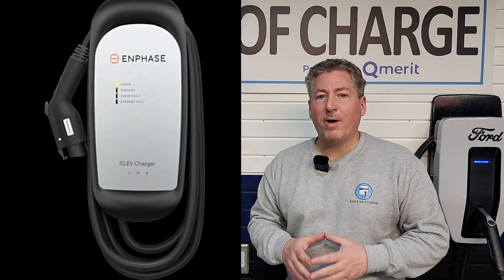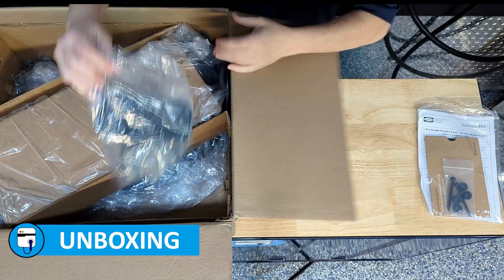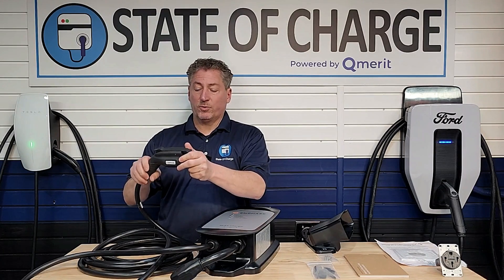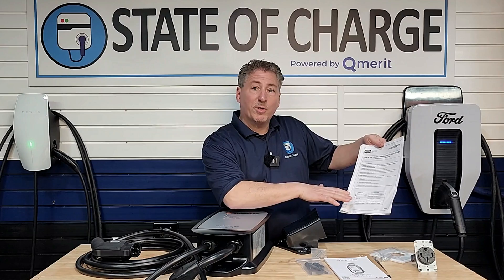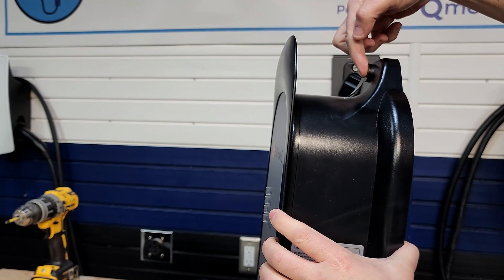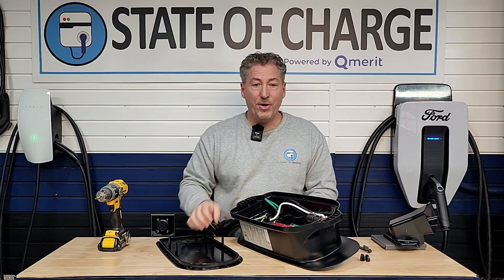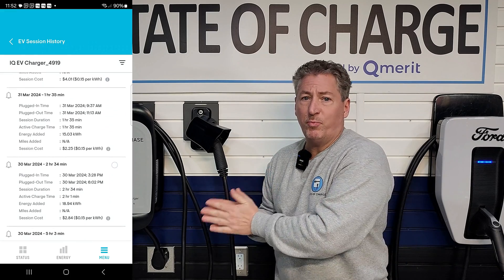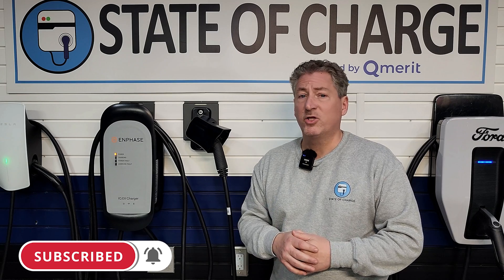Enphase IQ 50 EV Charger Quick Charge Review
My "Quick Charge" 10-minute review of the Enphase IQ 50.
It's a 40-amp (9.6 kW) smart charger that is WiFi-connected and can be paired with the Enphase app.

Purchase the Enphase IQ50

Chapters:
0:00 Intro
0:25 The key features
1:55 Unboxing
4:41 Installing the IQ 50
7:53 Pairing and using the Enphase app
8:56 Testing, scoring, and other Enphase IQ models
9:31 How to watch the extended version of this review
9:47 Outro